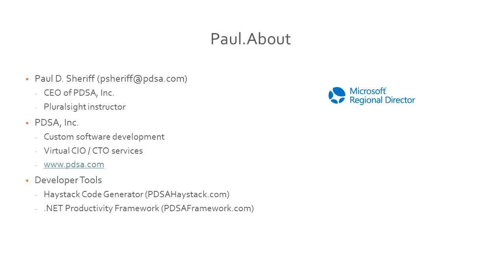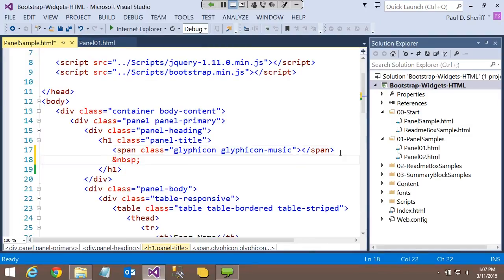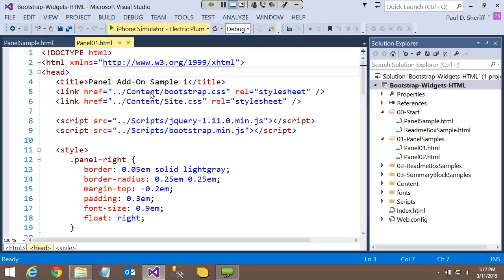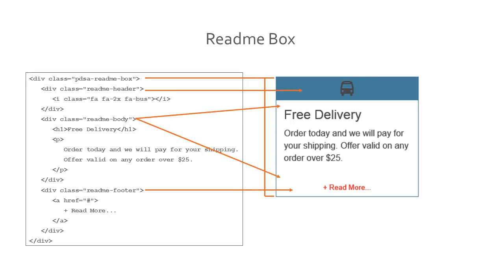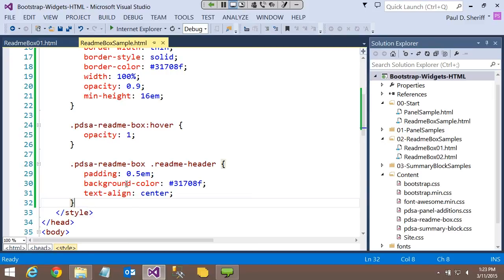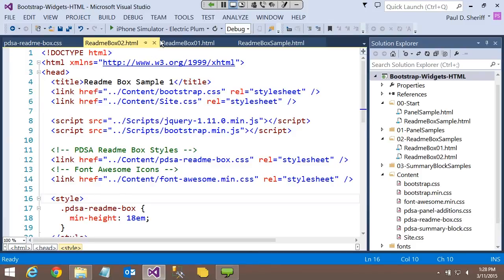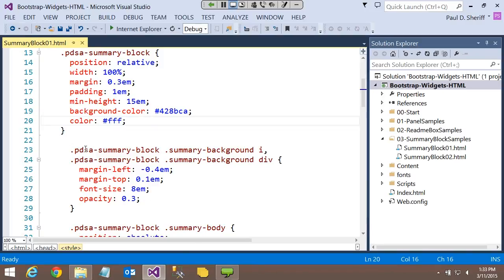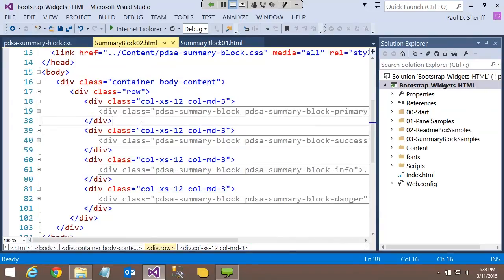How to extend Bootstrap using UI widgets | Pluralsight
There are a few standard widgets that you will find in Bootstrap templates. Things like custom drop-down calendars, dashboard summary blocks, accordions, and many other UI goodies.

In this on-demand webinar you will learn to extend Bootstrap components using just a little CSS and jQuery. You will learn to create summary blocks, readme boxes, and add on to the panel class.